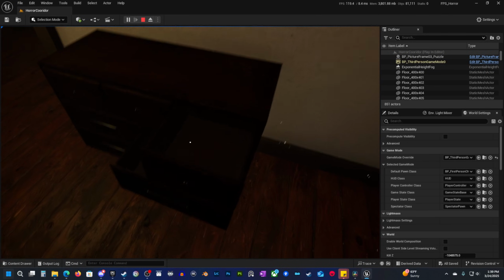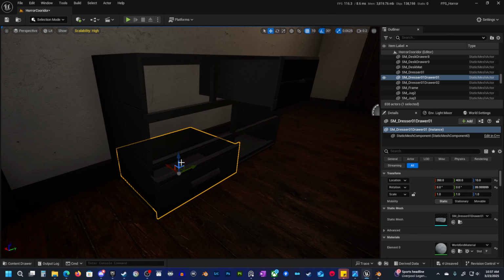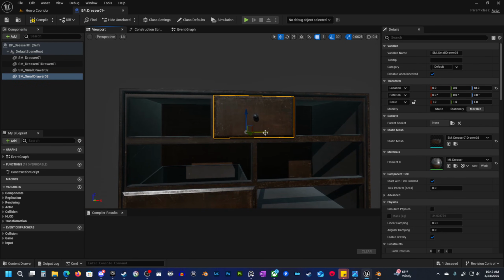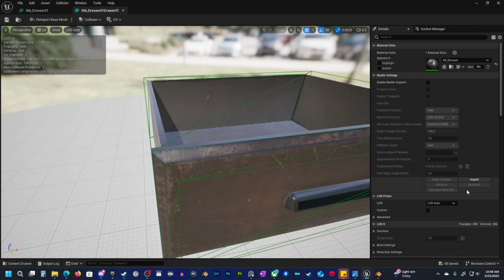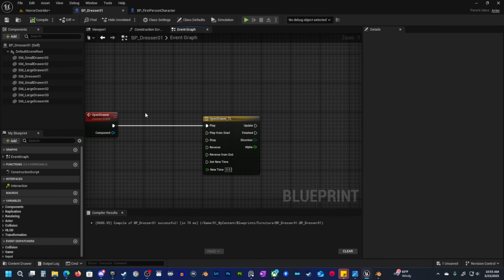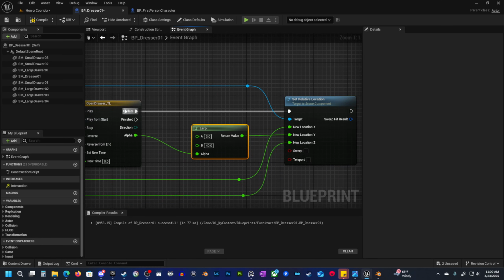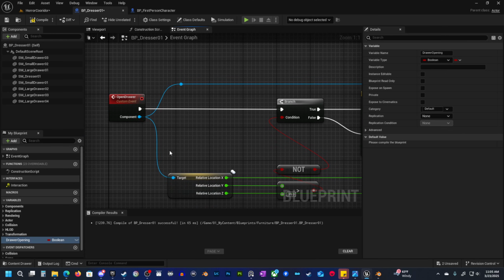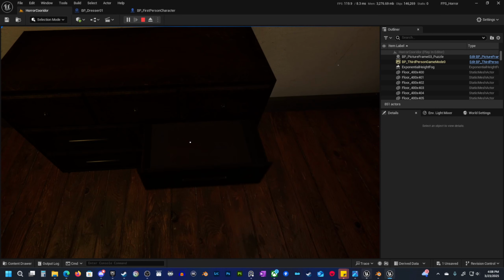Unreal Engine 5 Interactable Drawers Tutorial | How to Interact with Multiple Objects in Blueprints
For UE5.5 users, copy and paste this code into the command prompt to enable the old importer: Interchange.FeatureFlags.Import.FBX False
In this Unreal Engine 5 tutorial, learn how to create an interactive drawer system that allows players to open and close multiple drawers individually. This is perfect for adding realistic furniture interactions in horror games, adventure games, or any immersive environment.

By the end of this tutorial, you'll have a fully functional interactive dresser system ready to use in your Unreal Engine 5 project!